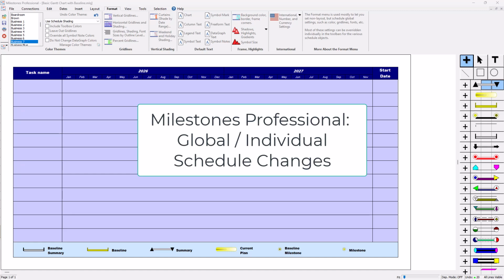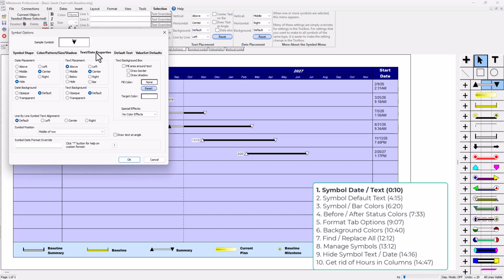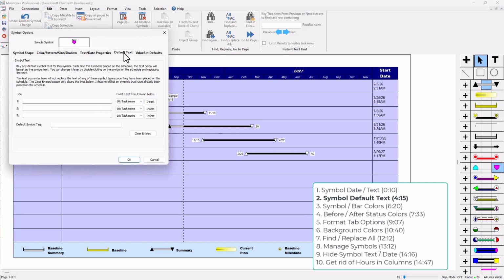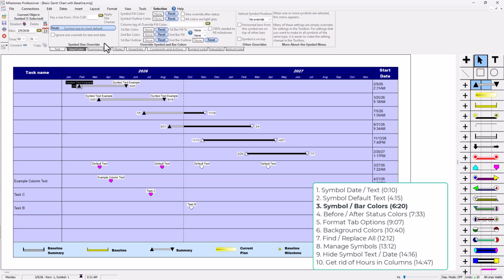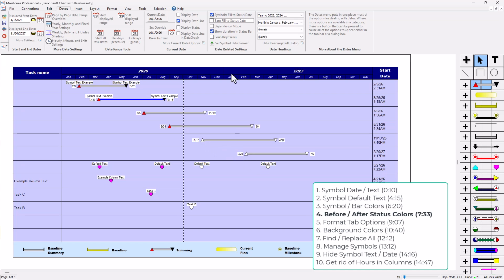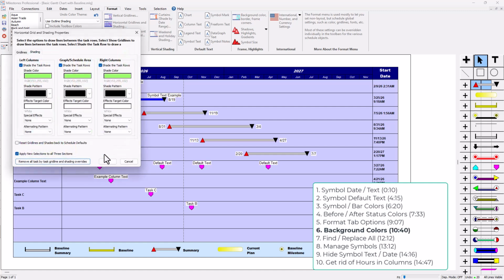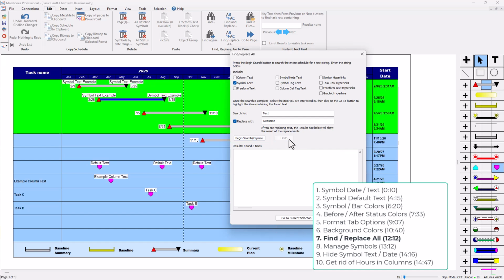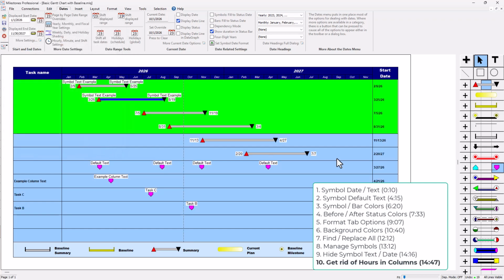Individual / Global Changes - Milestones Professional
Learn about changing things individually vs globally in Milestones Professional, including:

00:10 Symbol Text / Date Position
04:15 Symbol Text
06:20 Symbol / Bar Color
07:33 Before / After Status Colors
09:07 Global Settings on the Format Tab
10:40 Background Colors
12:12 Find / Replace All
13:12 Managing Symbols on the Tools Tab
14:16 Temporarily Hide Symbol Text / Date
14:47 Remove Hours from your date columns